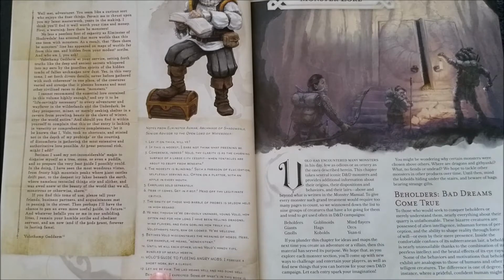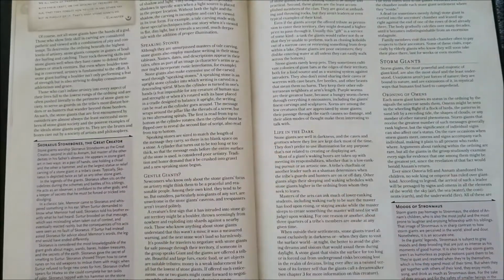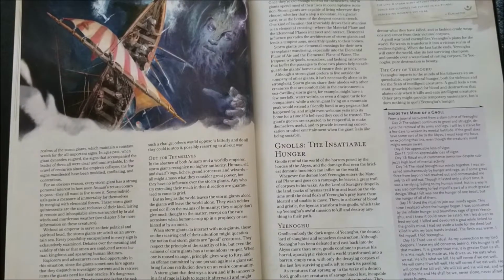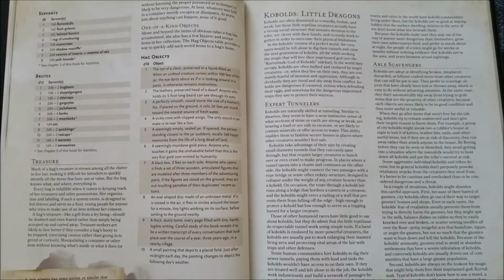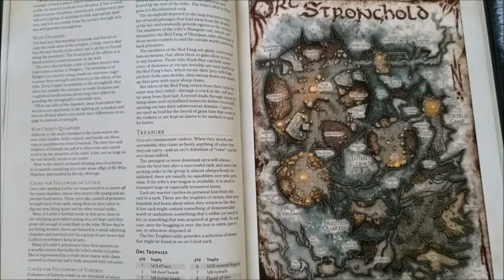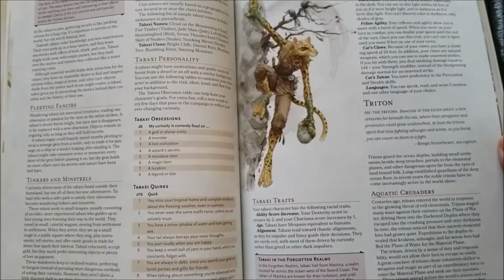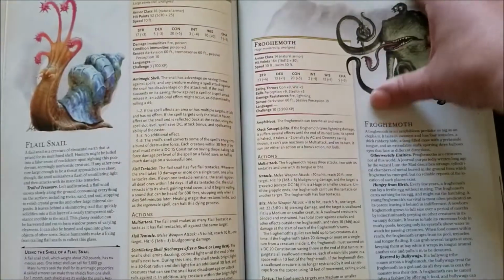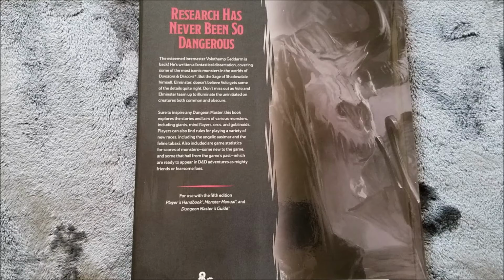Monster Books Ep 15: Volo's Guide to Monsters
Another great book for some of the most iconic monsters in D&D!

Please check out these other great channels that have inspired me to make this channel!

Free Dark Atmospheric Music - No Copyright - Darkness Awaits
Here's a dark atmospheric/ambient track that was inspired by Twin Peaks and X Files.

This video is for entertainment/educational purposes only and is NOT intended for children!